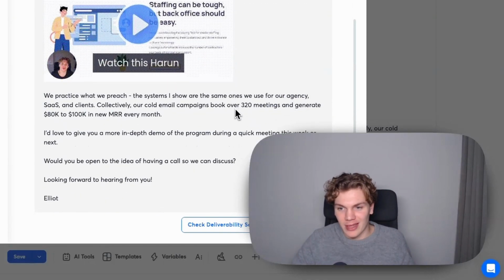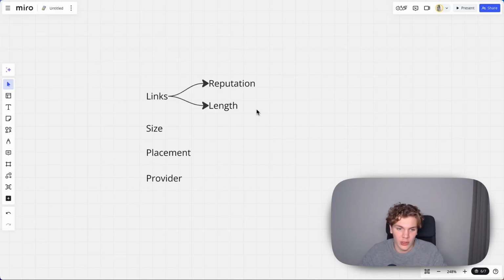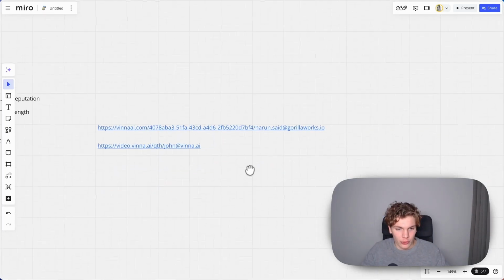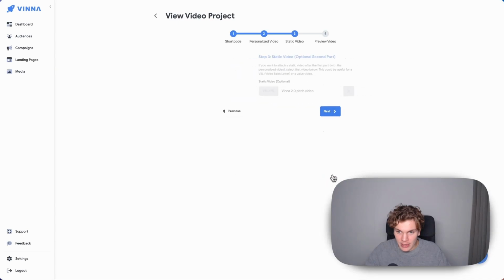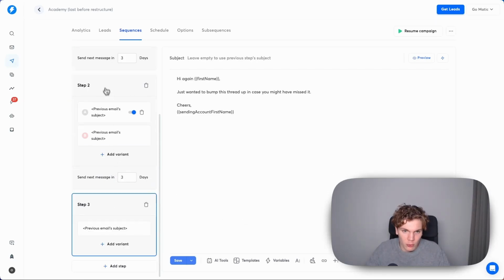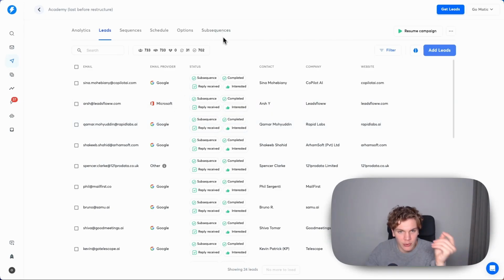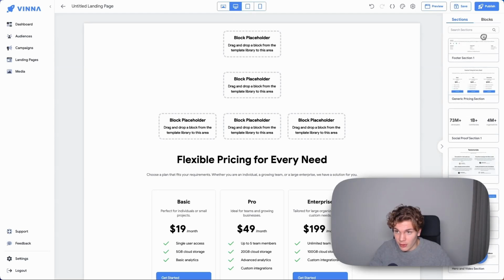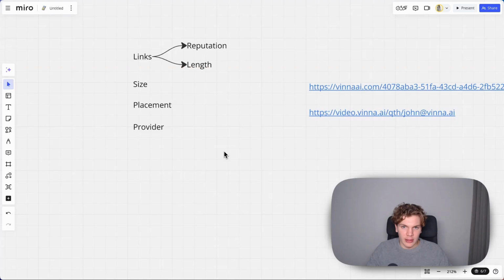Send Videos in Cold Emails Without Hitting Spam Folder (Full Tutorial 2025)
In this video, I’ll show you how to send videos in cold emails that grab attention and avoid spam folders. Using my AI-powered tool, VINNA AI, I’ll demonstrate how to create personalized video outreach campaigns that drive engagement and boost your reply rates.

💡 What you'll learn in this video:

• Why video emails are a game-changer for cold outreach.

• How to craft video emails that resonate with your audience.

• Tips to ensure your video emails land in inboxes, not spam.

• Using VINNA AI to automate and optimize your video campaigns.

🔑 Why VINNA AI?

• Personalizes your outreach for better engagement.

• Ensures deliverability with built-in email best practices.

• Saves time with smart automation.

• Makes your videos more impactful with tailored messaging.

📈 Ready to upgrade your cold emails? See how VINNA AI helps you send personalized video emails that convert like never before.

👉 Start creating impactful video emails today with VINNA AI!